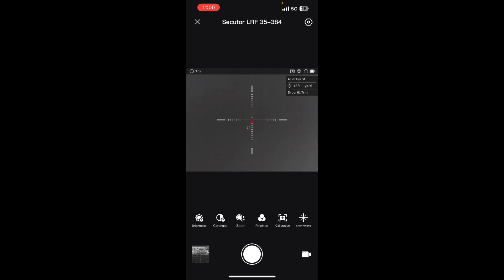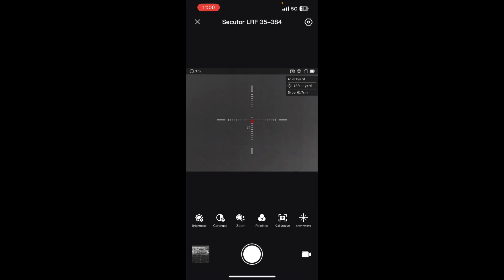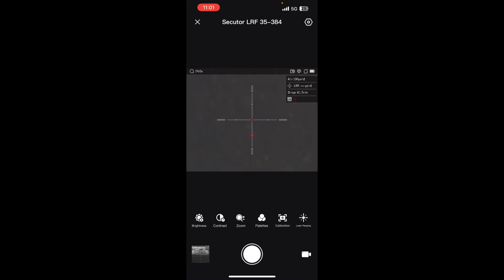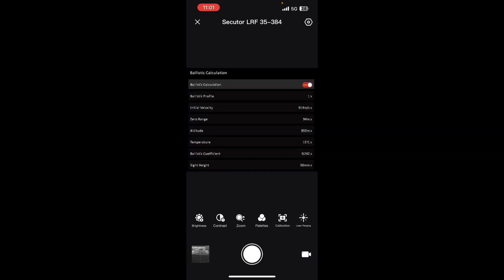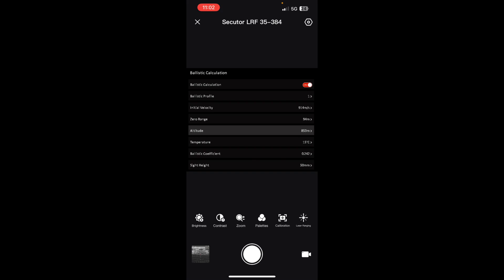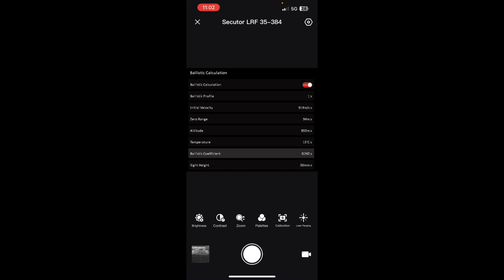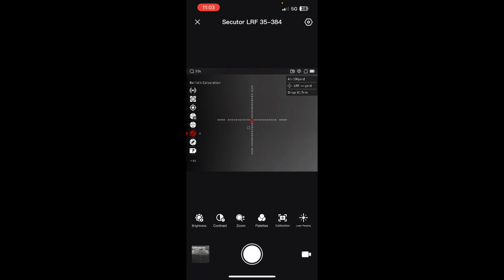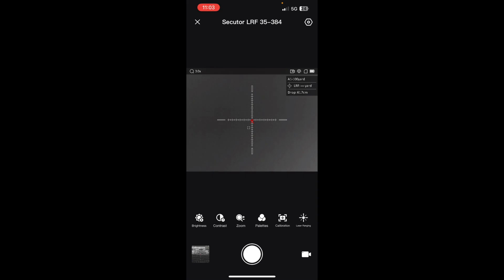AGM Secutor LRF Ballistic Calculation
It has finally been released! The first AGM Thermal Scope with a Ballistic Calculator. The best part about this calculator, it is built into the scope so there is no software sync that has to happen. It is very simple. This AGM Secutor LRF 35-384 has everything you need to make those long range shots.

If interested in purchasing one of these scopes, we would love to earn your business! We'll even set up the ballistic calculator for you if you can get us your ballistic information.